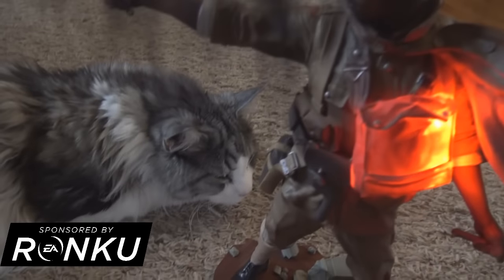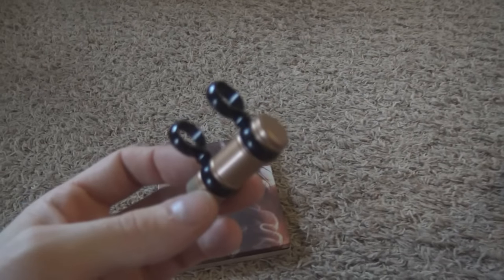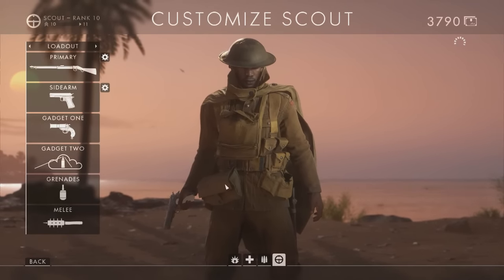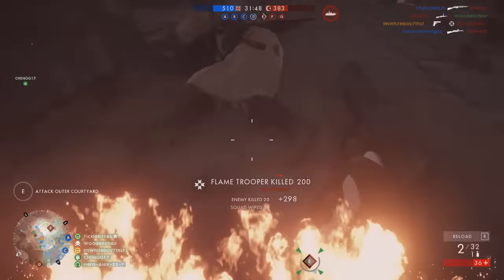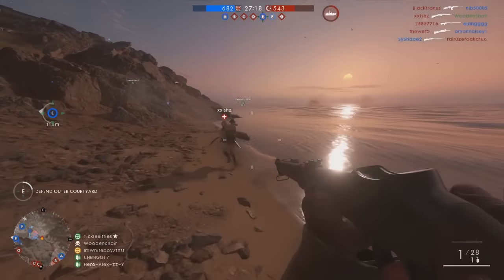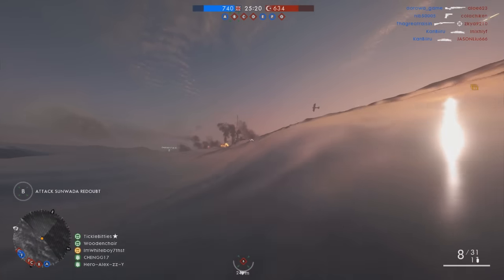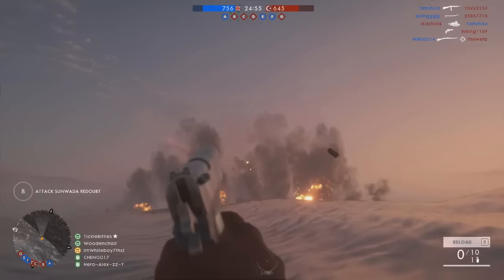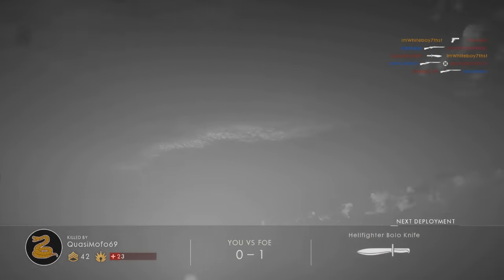MOST EXPENSIVE WEAPON SKIN in BATTLEFIELD 1 (Rare BF1 Gun Skin DoughBoy 1911 BattlePack)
Look at the Most expensive skin in Battlefield 1, the 1911 doughboy. Only found in the BF1 collectors edition